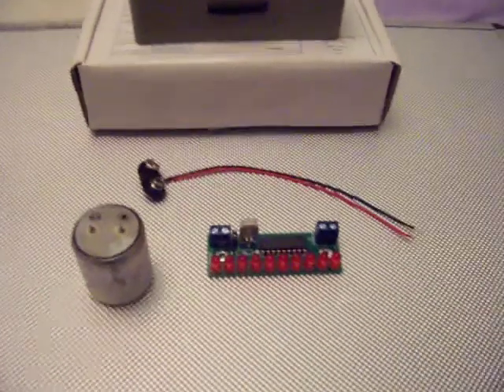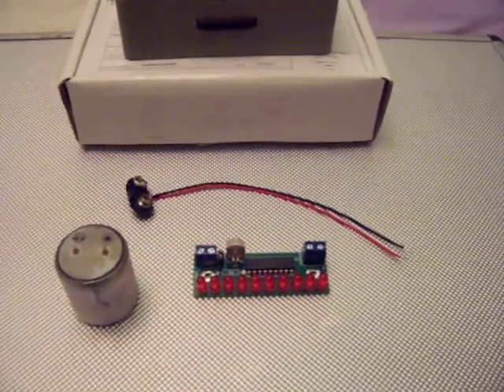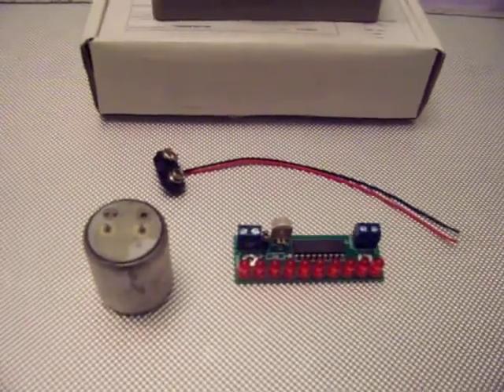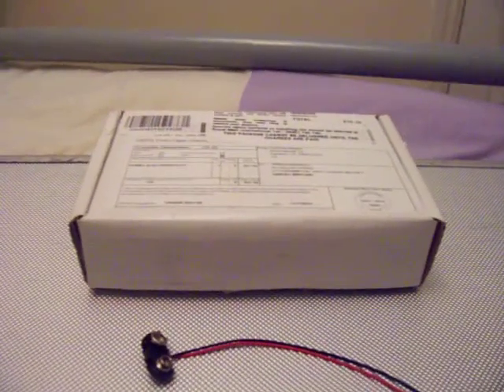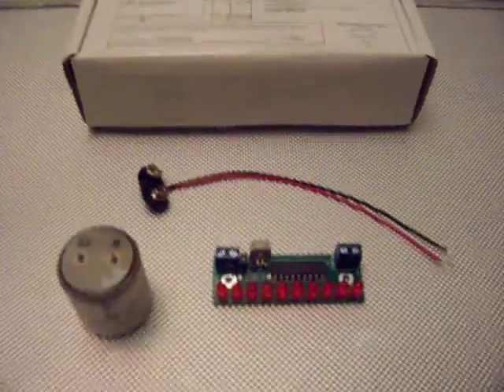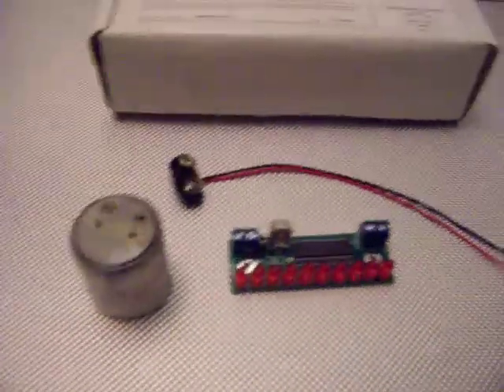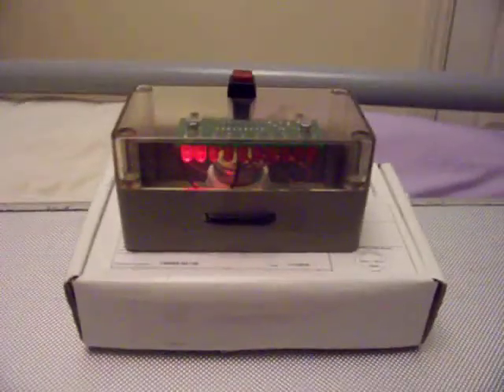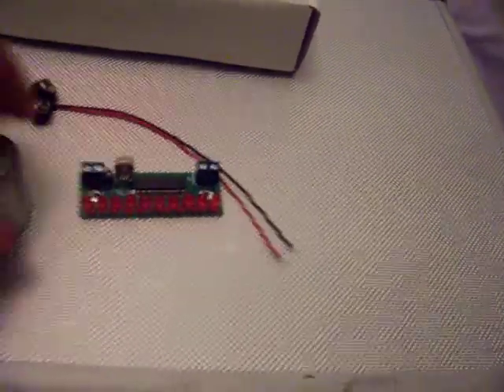Geophone WARNING!!!!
If you live in the UK or if you have no idea how to do a bit of soldering be warned... the Geophone kit has its flaws.